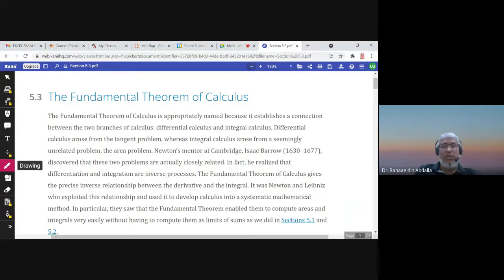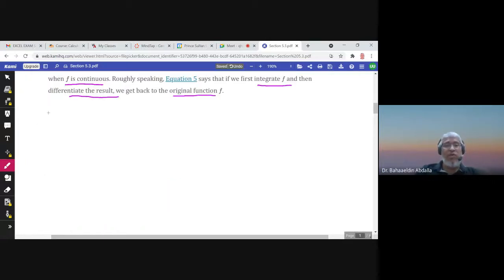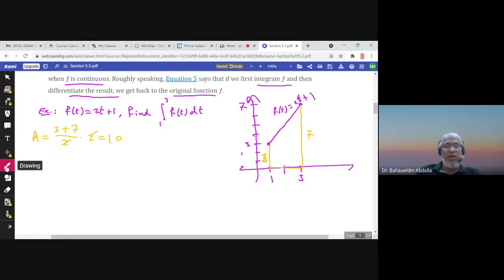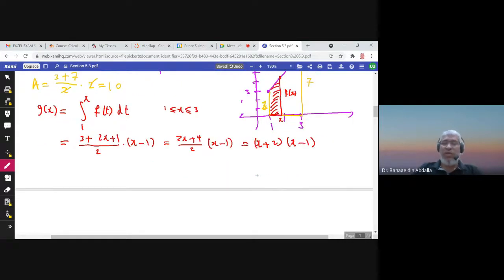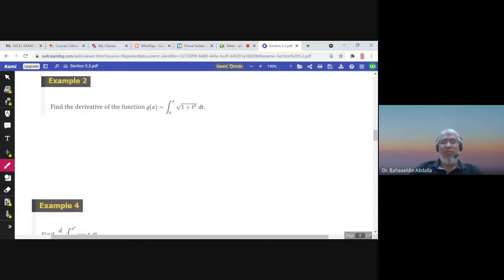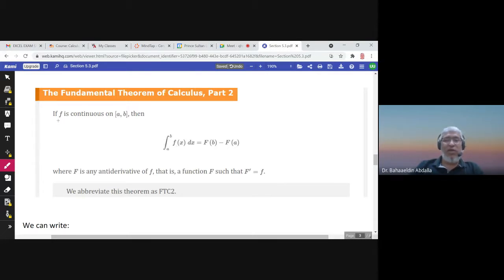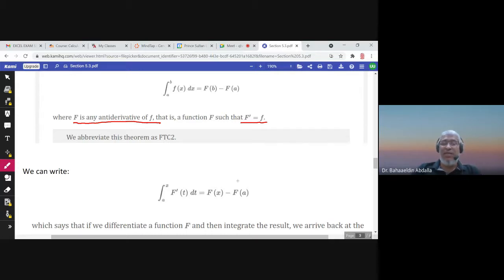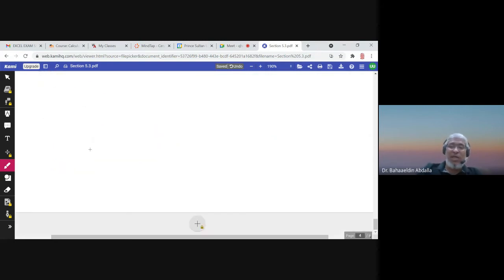5.3 The Fundamental Theorem of Calculus